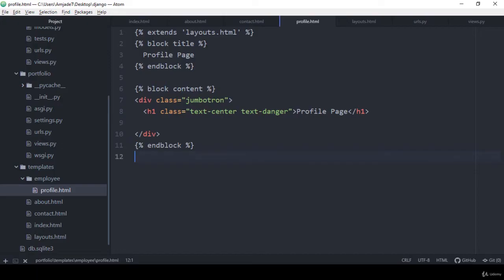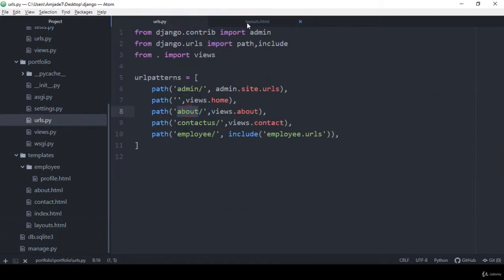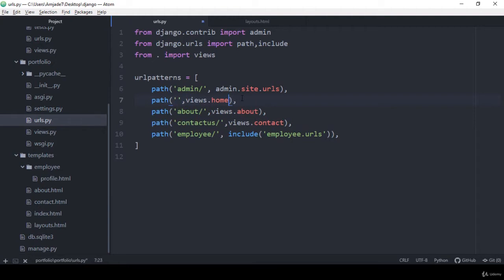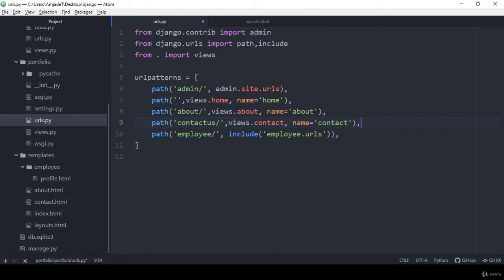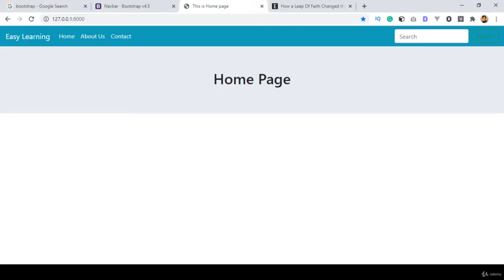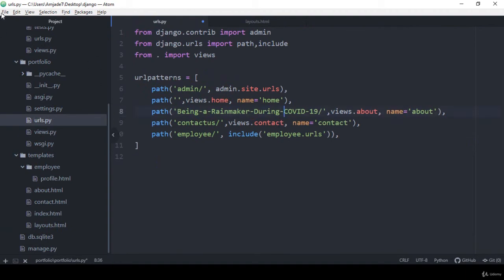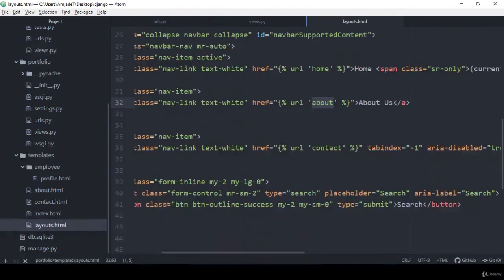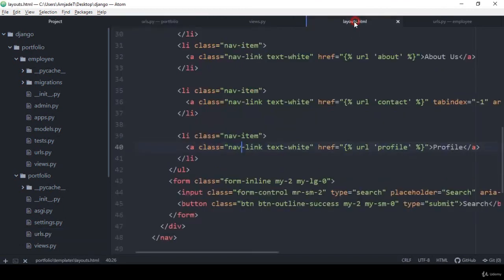13 URLS Pattern in Django